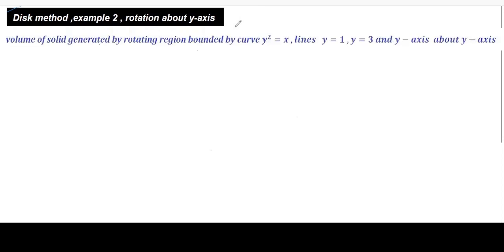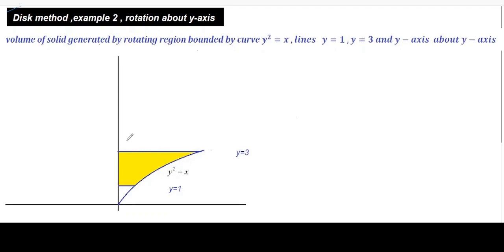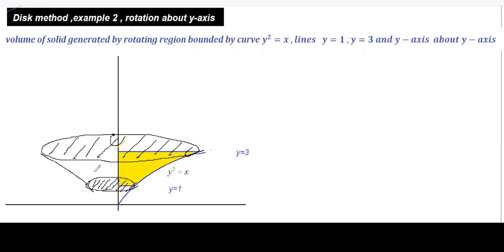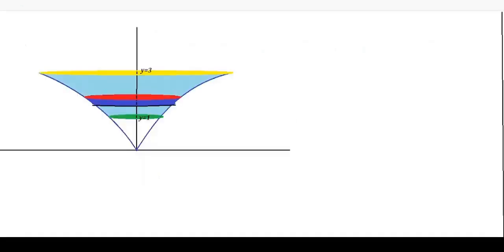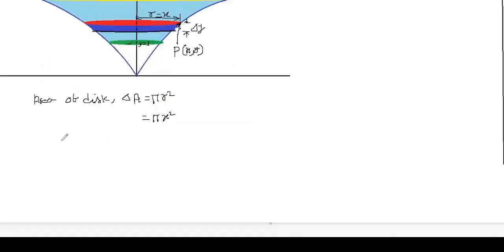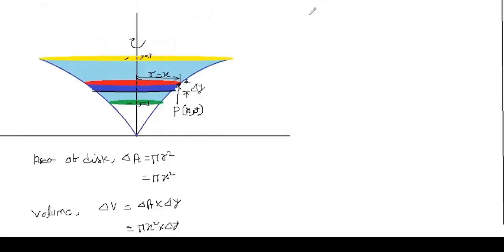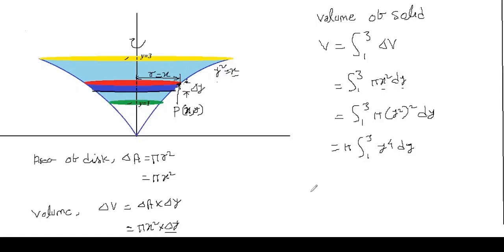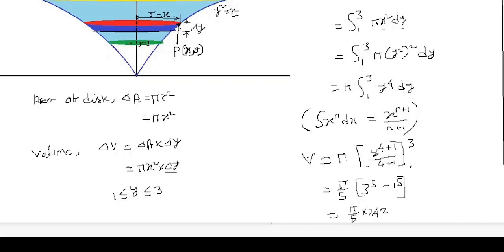Volume of revolution disk and washer method video 2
Find volume of solid formed by rotating a region bounded between y^2=x , y=1 , y=3 and y-axis about y-axis